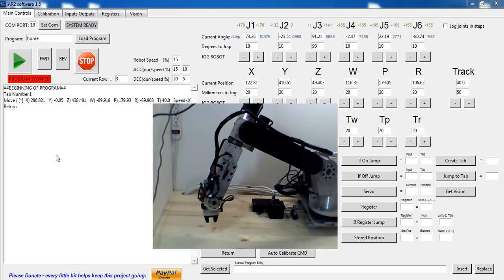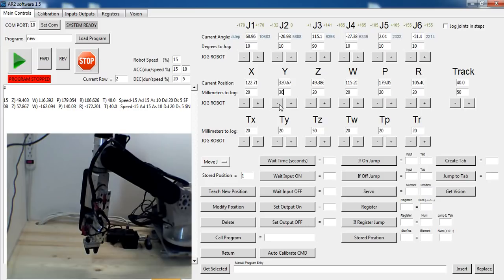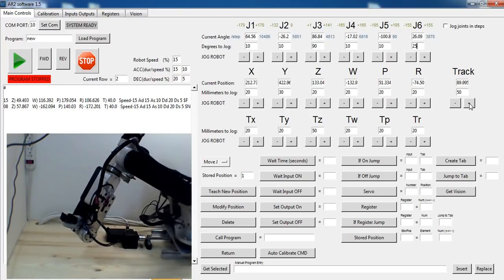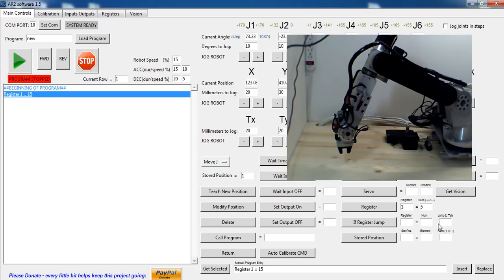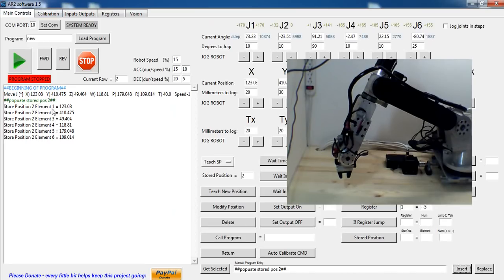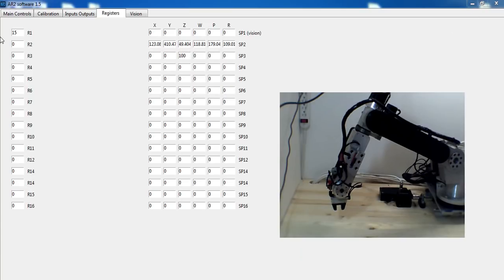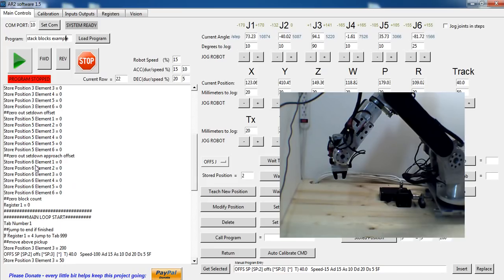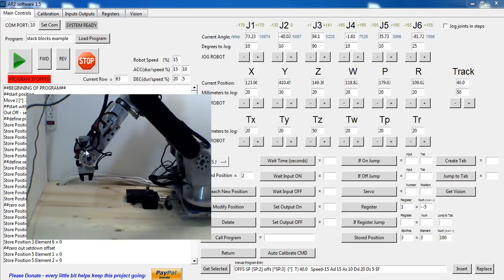AR2 robot - Programming Part 2 (Ver 1.5 updates)